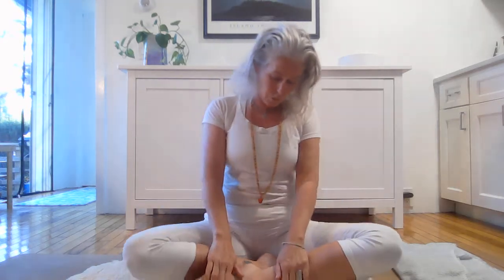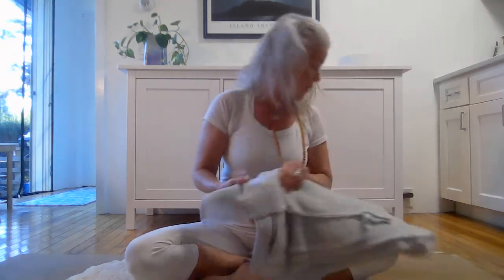Kaphalabati with instructions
Translated as Skull Polishing Breath, this breath is considered a kriya, or method for cleansing. This technique can be used to invigorate, calm, bring clarity or detoxify the frontal lobe. Enjoy this brief instructional video with some practice as well. At the end of the practice, sit quietly and observe the energy in the body for at least three minutes.